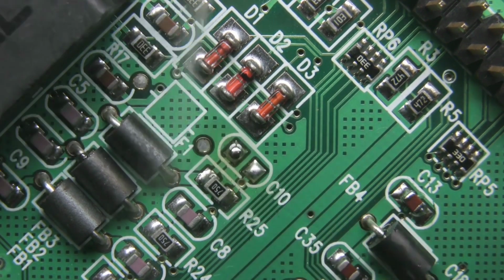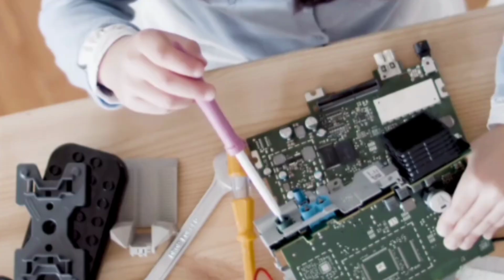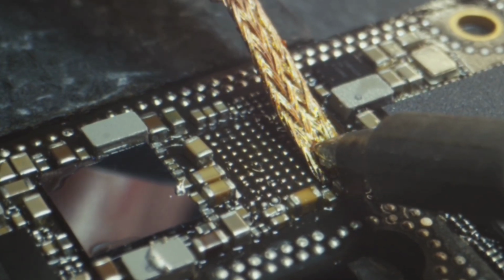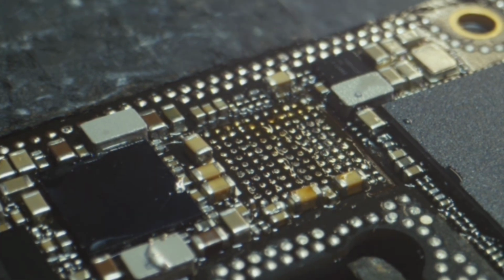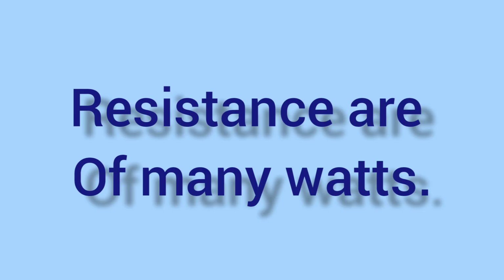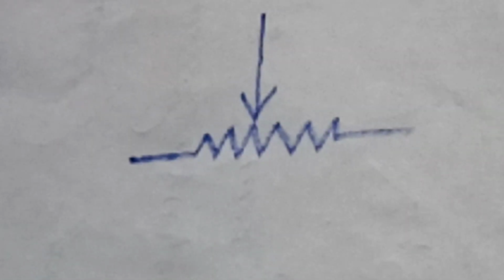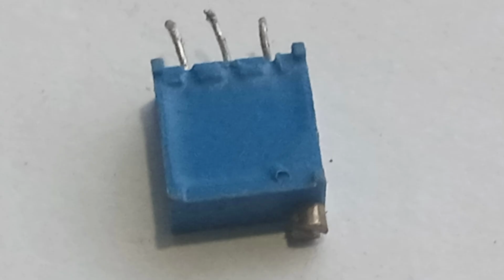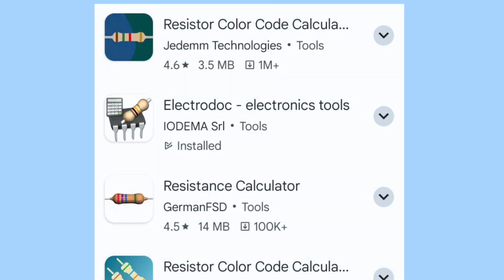Why Resistance Work in DC Circuit only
Why Resistance Work in DC Circuit only . All electronics circuits contain DC volts and resistance decrease DC volts per requirement of components.